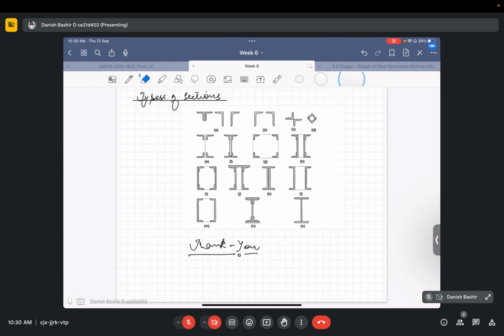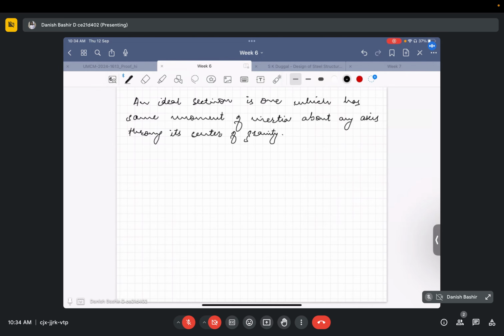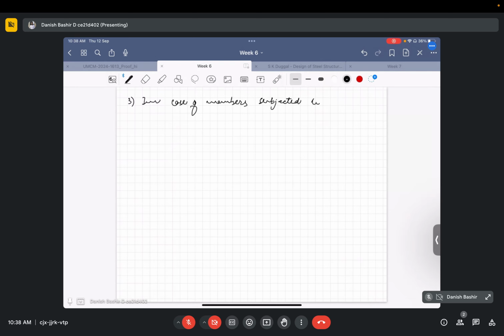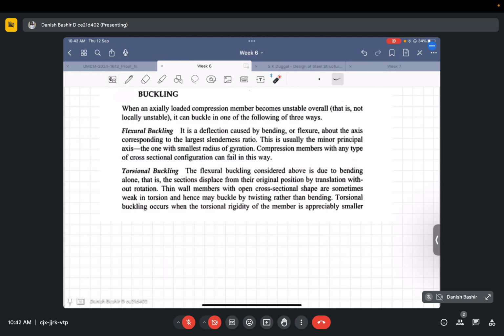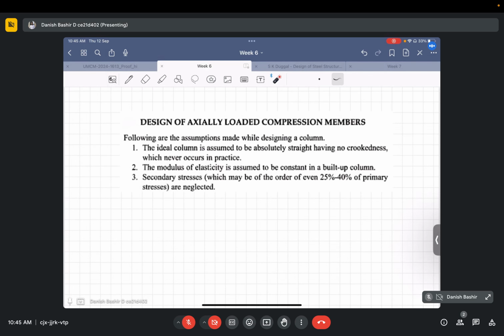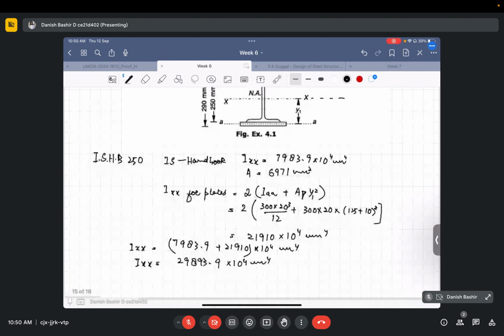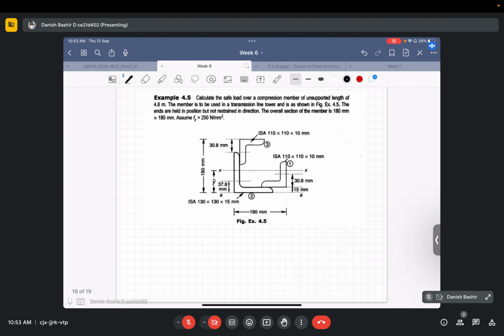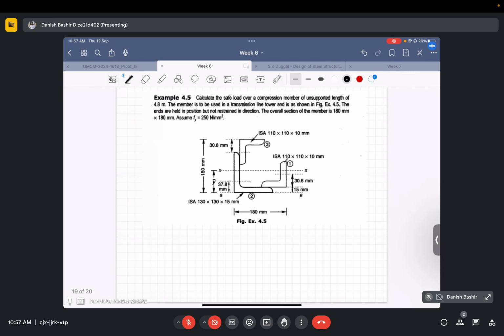Week 7 | Design of compression members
This video discusses the design of Design of compression members .

Danish Bashir